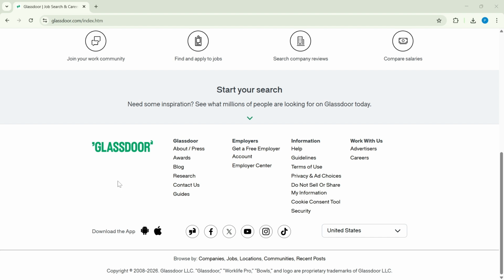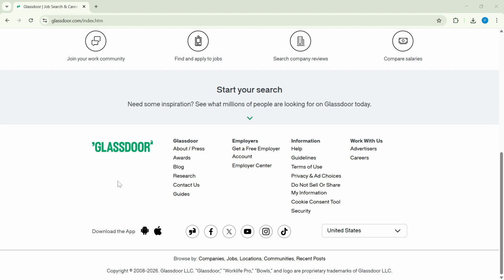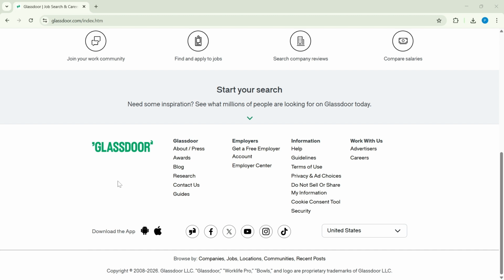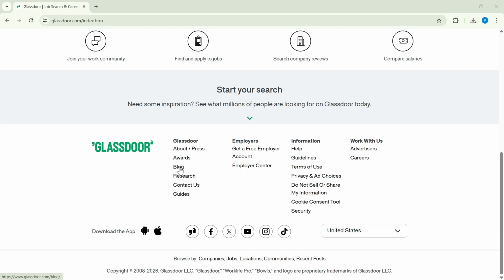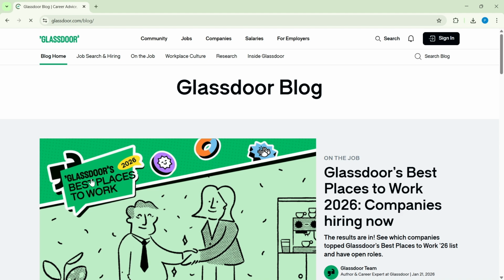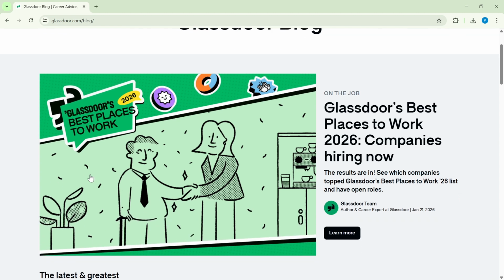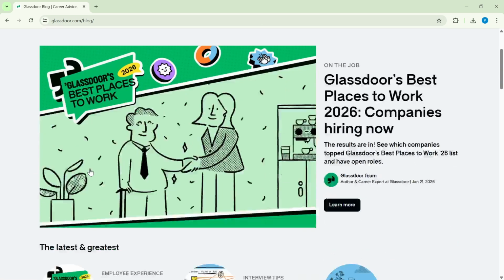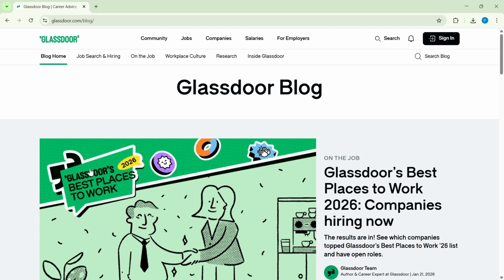How To Navigate The Glassdoor Blog (Career Article 2026)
In this 2026 step-by-step tutorial, you’ll discover exactly how to navigate the Glassdoor blog to find career advice, workplace trends, salary insights, and hiring tips. The blog is packed with expert articles that help job seekers improve resumes, prepare for interviews, negotiate salaries, and understand industry changes. If you want smarter career decisions backed by real data, this section is a hidden goldmine.

🔹 What You’ll Learn:
-How To Access The Blog From The Homepage And Footer Navigation Menus
-How To Browse Categories Like Careers, Salaries, Interviews, And Workplace Culture
-How To Search For Specific Topics Using Keywords And Tags Efficiently
-How To Find Trending Articles And Editor Picks For Current Career Advice
-How To Use Blog Insights To Prepare For Interviews And Applications
-How To Save Or Bookmark Articles For Later Reading And Research
-How To Stay Updated With New Posts And Industry Trends Weekly
-How To Apply Career Tips Directly To Your Job Search Strategy

💡 Pro Tip: Read articles related to your target role before interviews. Mentioning recent trends or statistics instantly makes you sound more prepared and professional.

By the end, you’ll confidently use the Glassdoor blog as a free career resource hub throughout 2026.